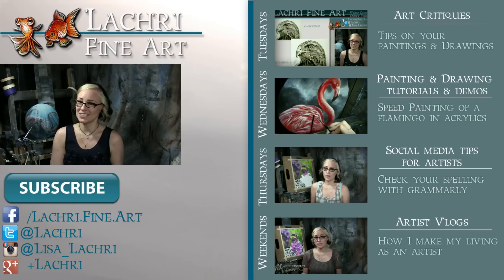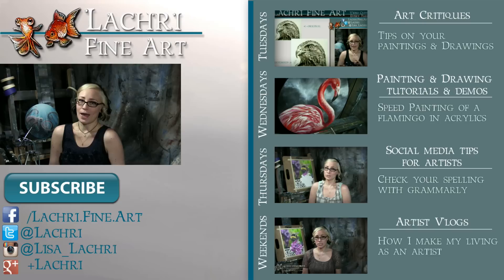Speed Painting octopus in acrylic - Time Lapse Demo by Lachri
Today I'm painting an octopus in acrylic paint, with some special effects in airbrush. This piece was a small test for a larger, more detailed octopus painting that I am planning.

The background music is me playing the violin.